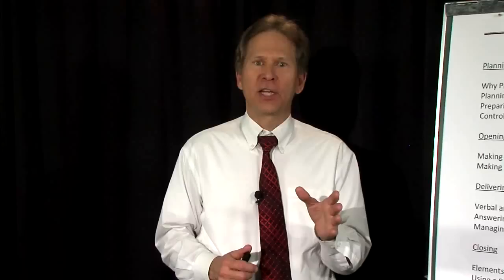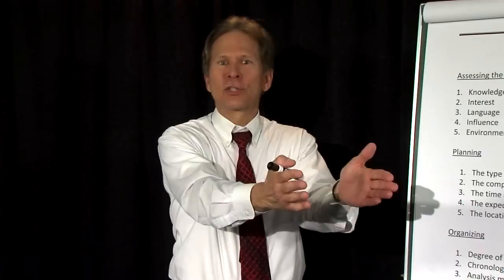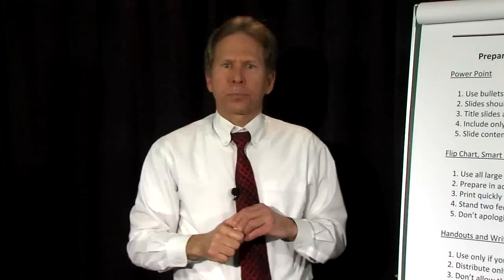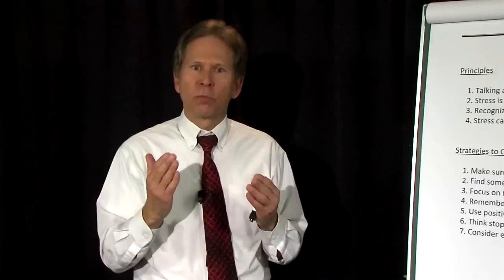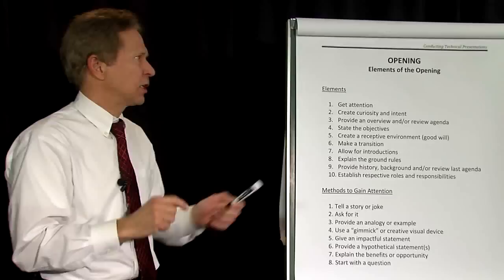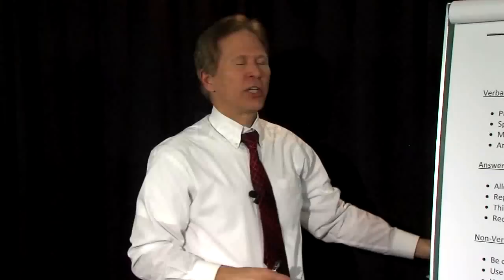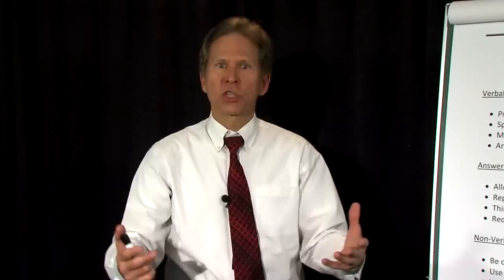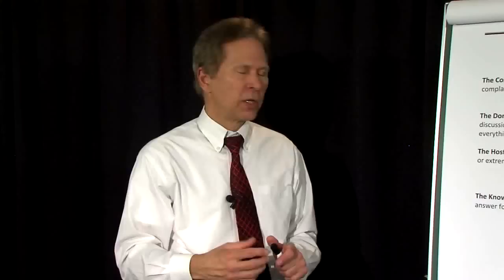Conducting Presentations, by Dan Tomal, Ph.D.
Learn how to conduct effective and interesting presentations from Dr. Dan.